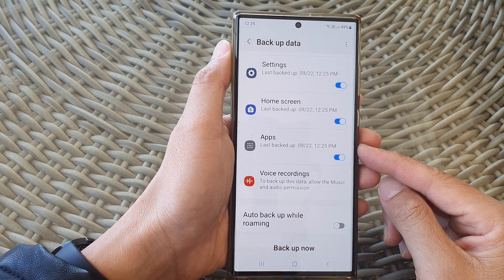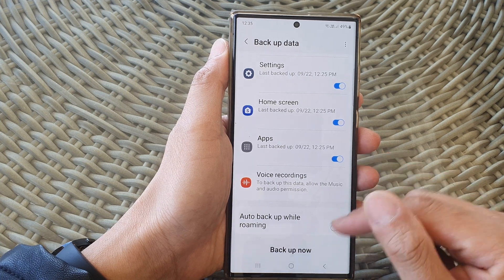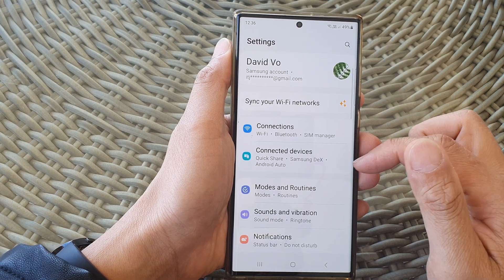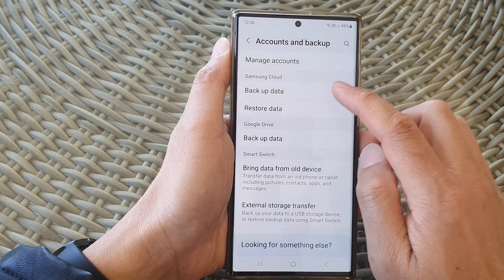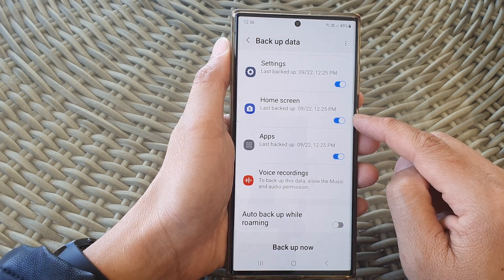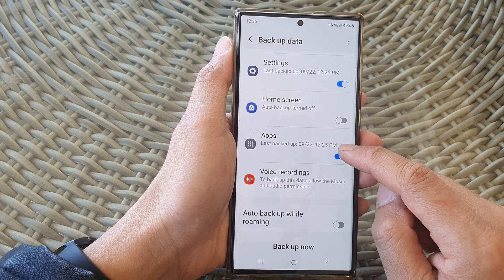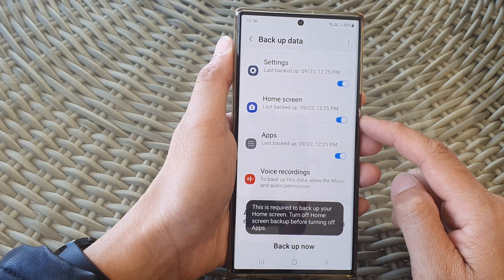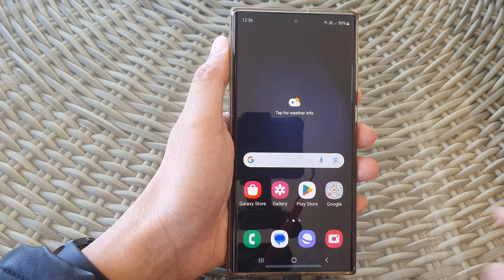Galaxy S23's: How to Turn On/Off Apps Auto Backup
Welcome to our guide on how to enable or disable Apps Auto Backup on your Samsung Galaxy S23/S23+/Ultra! 🚀 In this video, we'll walk you through the simple steps to manage this crucial feature and uncover the incredible benefits it brings to your smartphone experience.

📌 Purpose:
Apps Auto Backup is not just a handy feature; it's your guardian angel for safeguarding precious data. By enabling this functionality on your Samsung Galaxy S23, you ensure that your apps' data, settings, and configurations are regularly backed up to Samsung Cloud. This means that even if your device encounters issues, you won't lose your progress in games, app preferences, or important app-specific data. Say goodbye to the frustration of starting over!

💡 Benefits:

1. Data Security: Protect your valuable app data from accidental deletion or device malfunctions. Rest easy knowing your information is securely stored in the cloud.

2. Seamless Transitions: When upgrading to a new Samsung device or after a factory reset, having your app data readily available makes the transition a breeze. Your apps will be exactly how you left them.

3. Time Efficiency: No more manual backups or worrying about forgetting to save your data. Apps Auto Backup does the work for you in the background, saving you time and effort.

4. Convenience: It's a set-it-and-forget-it feature. Once enabled, you won't have to worry about data loss. Focus on enjoying your apps without interruptions.

5. Peace of Mind: With Apps Auto Backup, your smartphone experience becomes worry-free. You can focus on using your apps without the fear of losing your valuable data.

In this tutorial, we'll guide you through the process step by step. Whether you're new to Samsung Galaxy devices or just looking to optimize your settings, this video is for you.